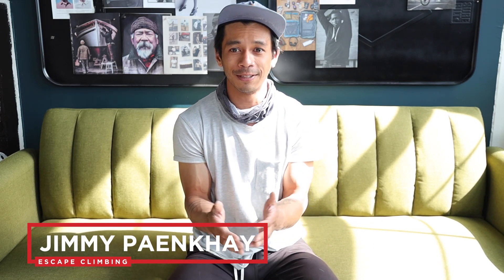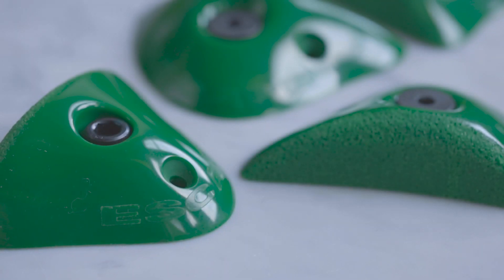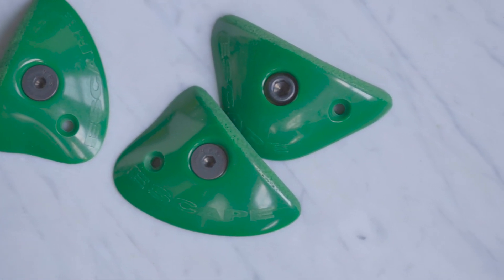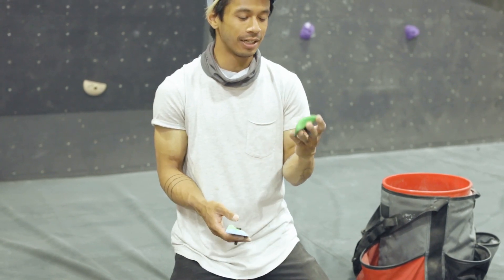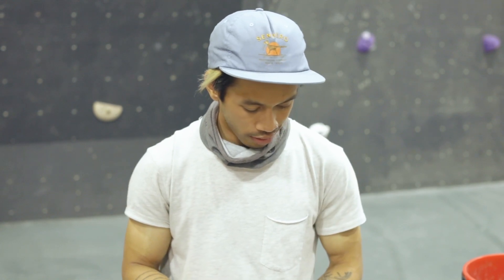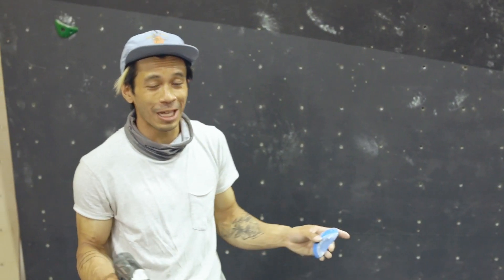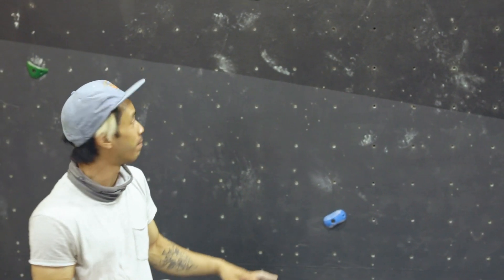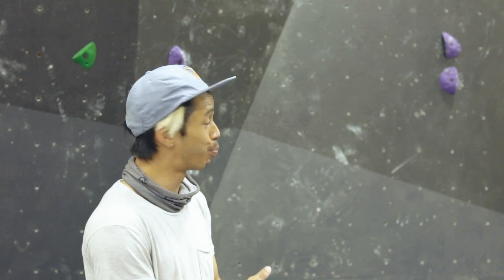$35 and $50 Subscribers: June